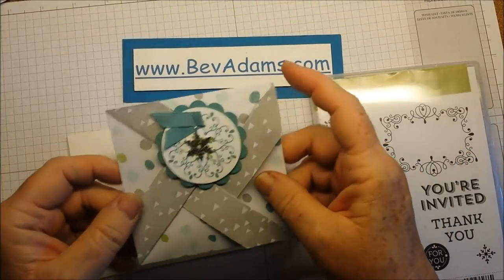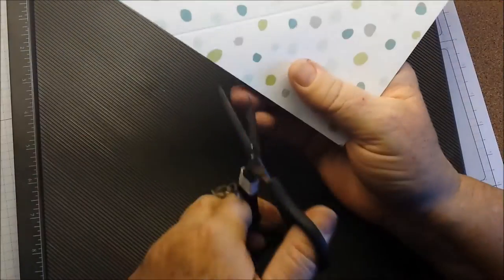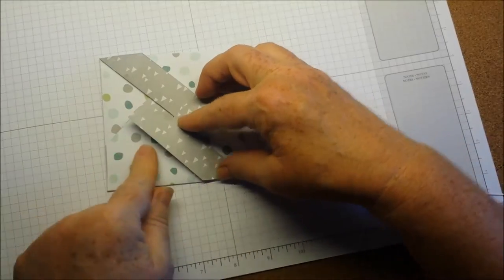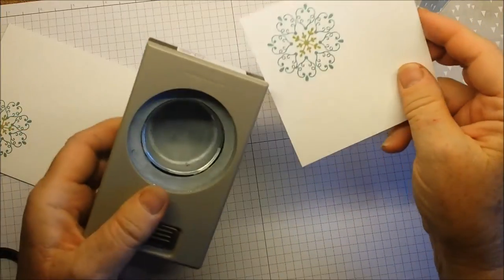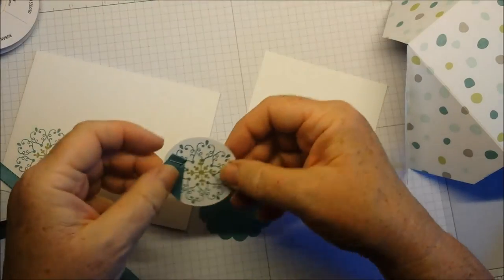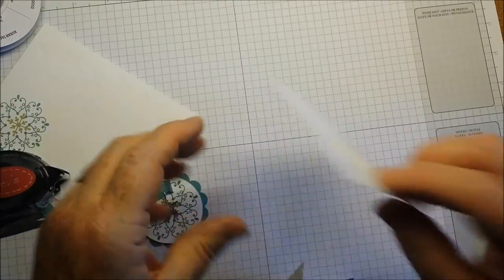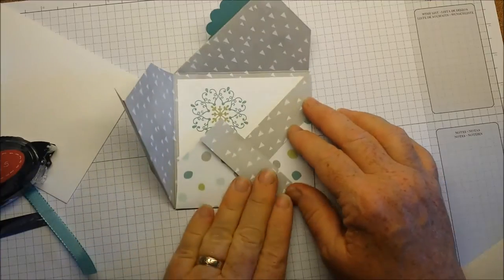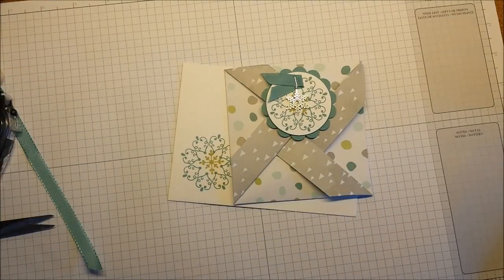Pinwheel Card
Quick Fun Fold card with Designer Series Paper from Stampin' Up!